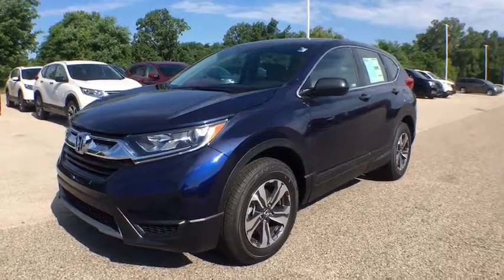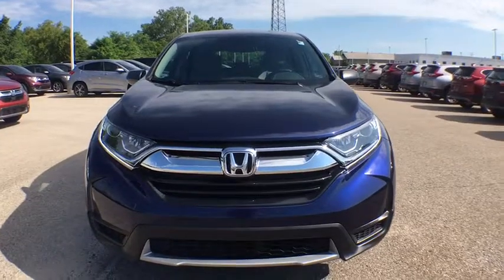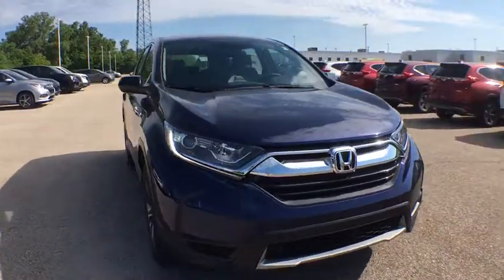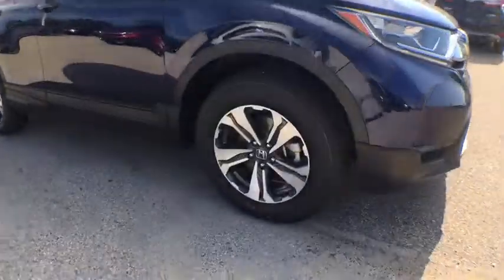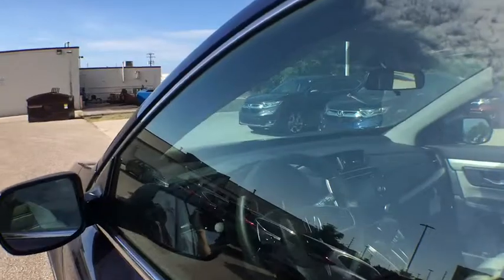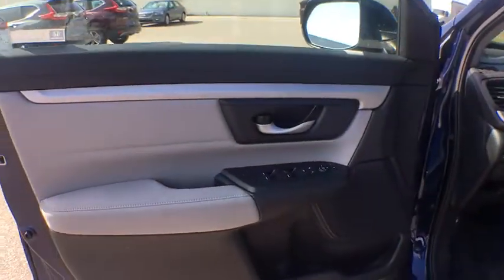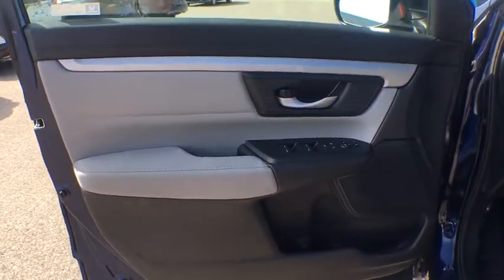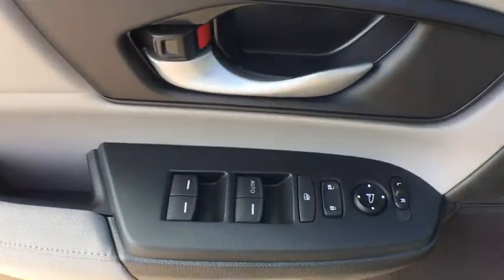2019 Honda CR-V Muskegon, Grand Rapids, Kalamazoo, Holland, Grandville, MI 19H891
Blue New 2019 Honda CR-V available in Muskegon, Michigan at Betten Baker Honda. Servicing the Grand Rapids, Kalamazoo, Holland, Grandville, MI area.